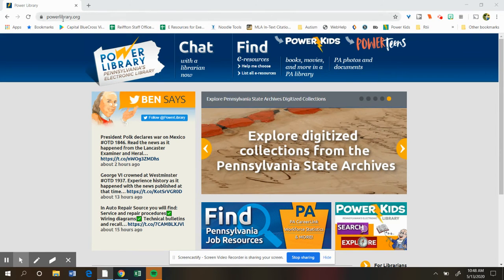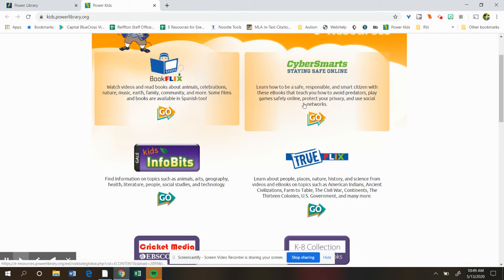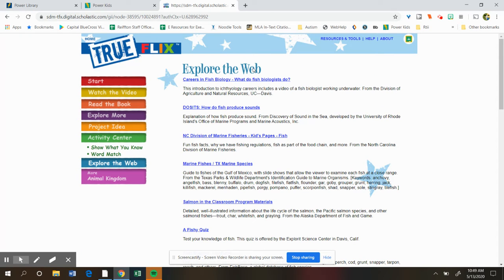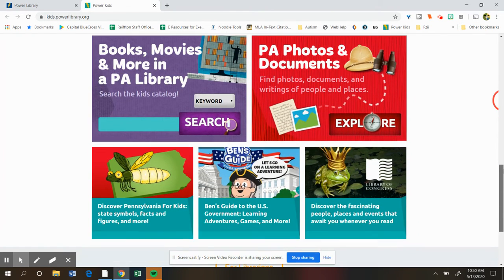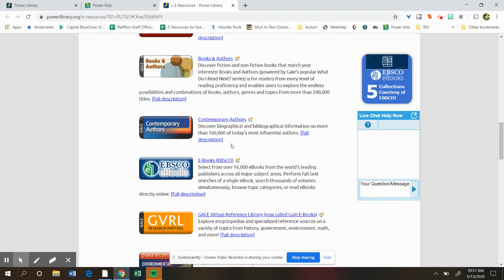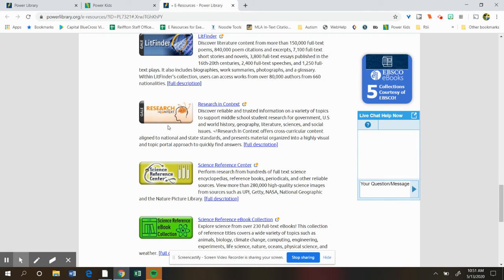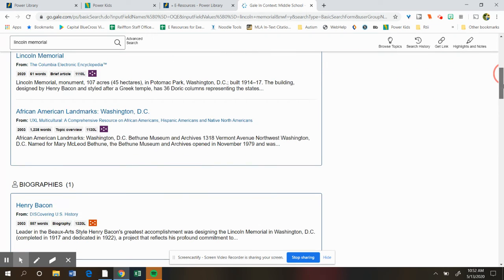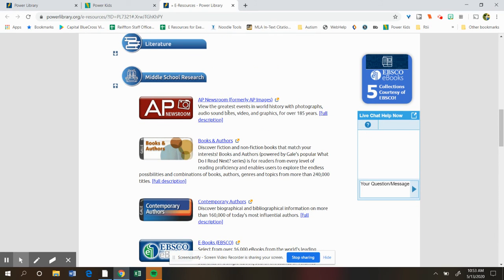Power Library Overview for Teachers